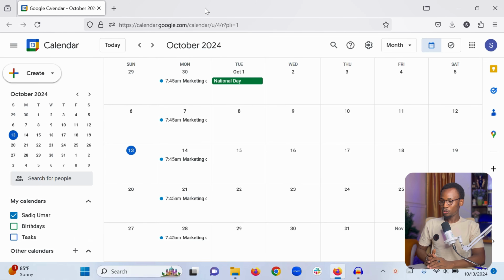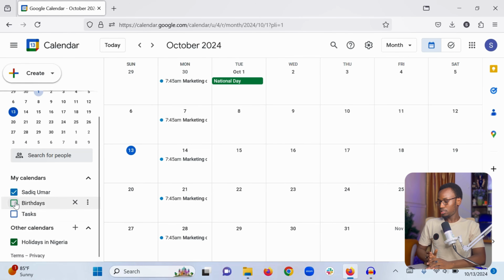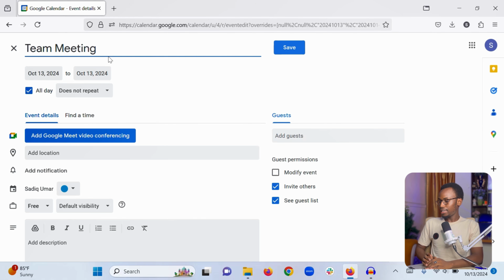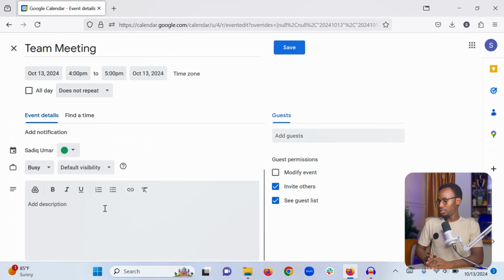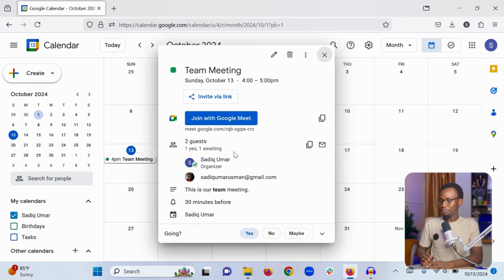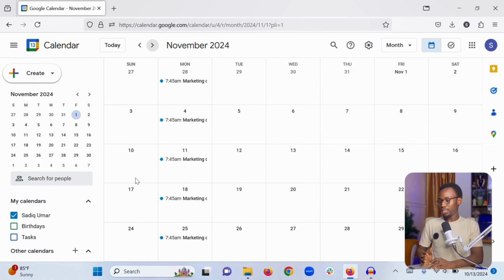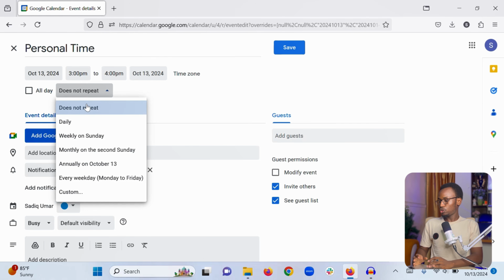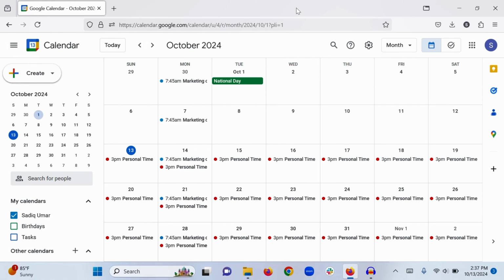Calendar Management Course for Virtual Assistants!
In this video, I shared a complete beginner course on calendar management for virtual assistants.

You will learn all the basics you need to start offering calendar management services to clients.